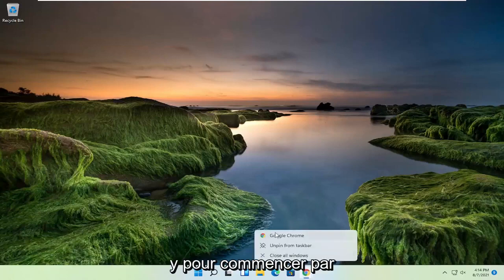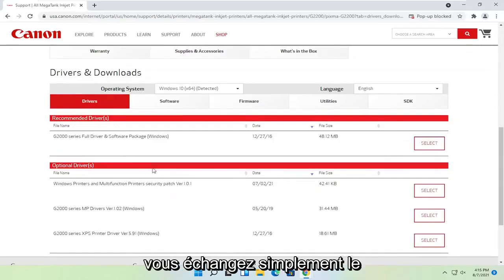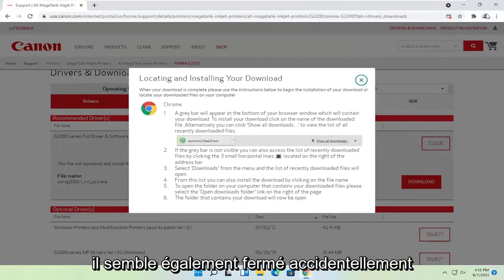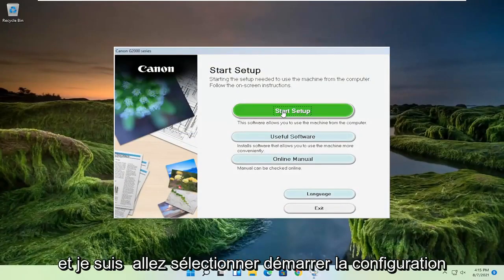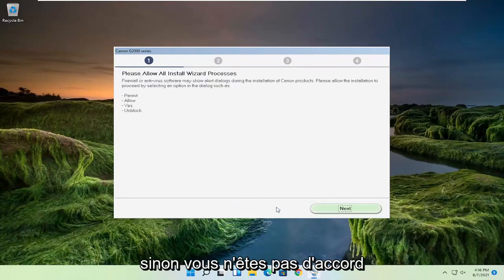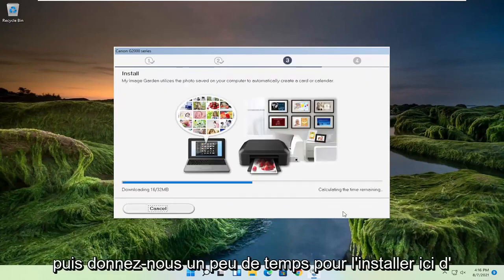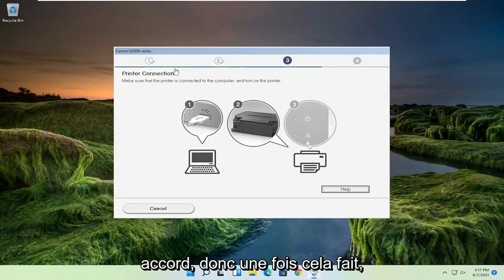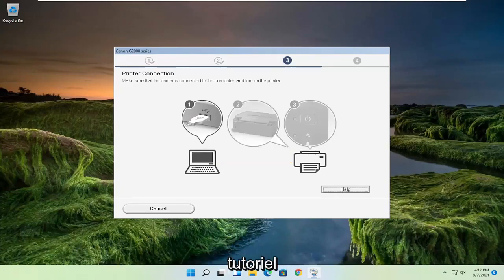Comment Télécharger Et Installer Un Pilote d'Impression Pour Imprimante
ce tutoriel explique comment installer le pilote d'imprimante canon toutes les versions sur tous les systèmes d'exploitation.

Ce didacticiel s'appliquera aux ordinateurs, ordinateurs portables, ordinateurs de bureau et tablettes exécutant les systèmes d'exploitation Windows 11, Windows 10, Windows 8/8.1, Windows 7. Fonctionne pour tous les principaux fabricants d'ordinateurs (Dell, HP, Acer, Asus, Toshiba, Lenovo, Samsung).